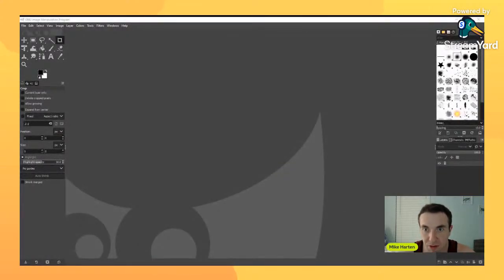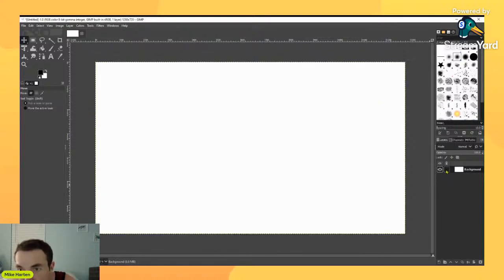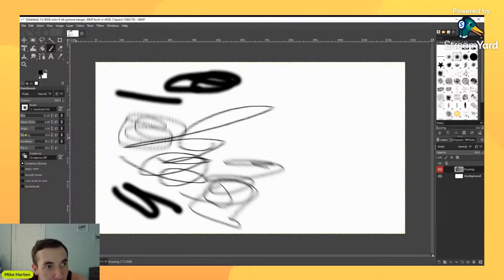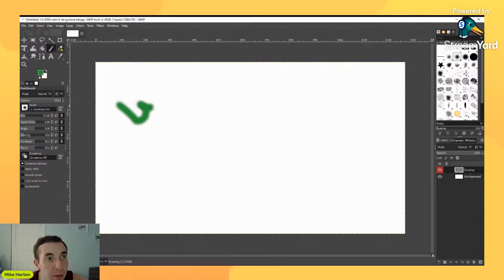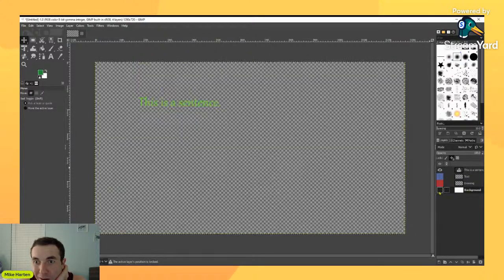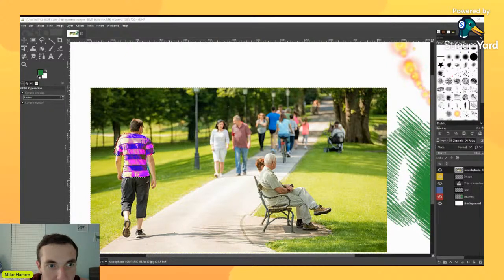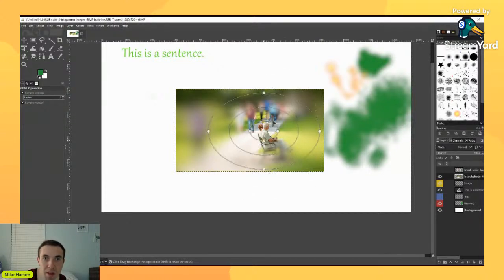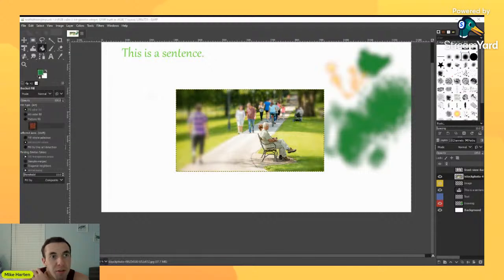GIMP - CWTO Ep.3